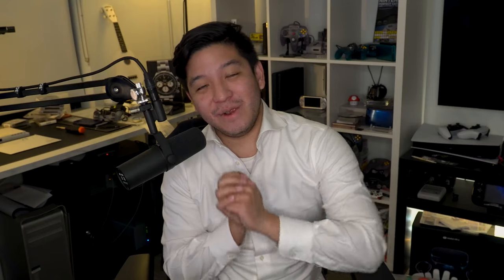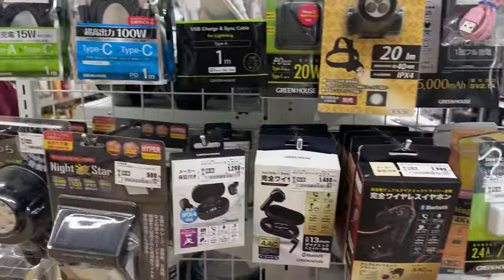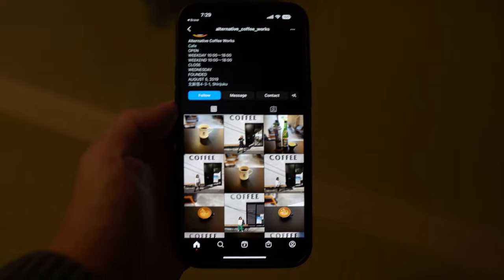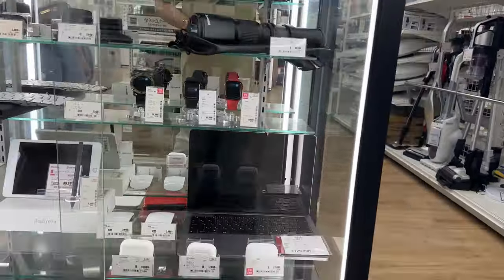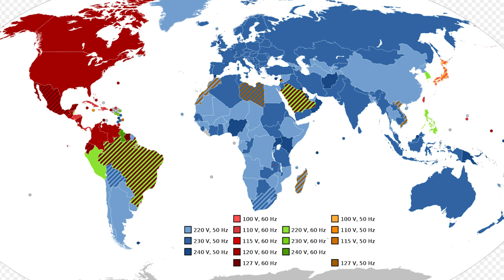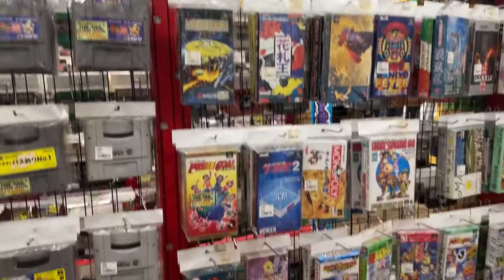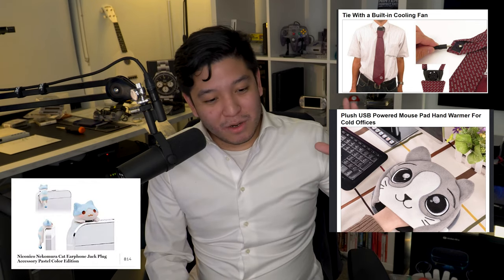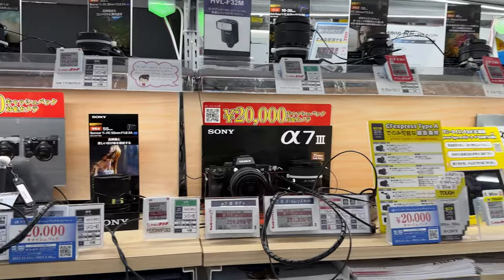Buying Tech in Japan! (Things to Know, Avoid, Buy)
Some tips/insight when it comes to buying tech and electronics in Japan.